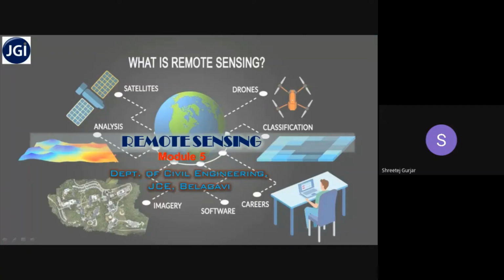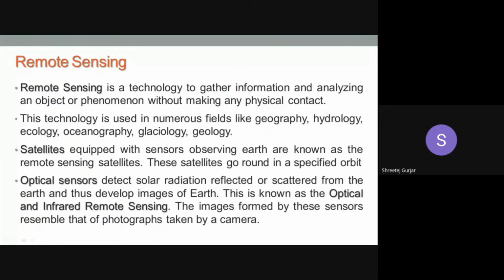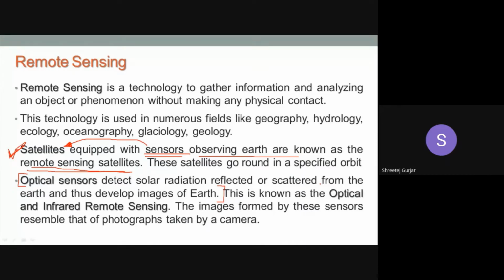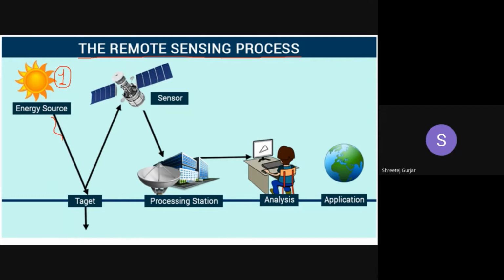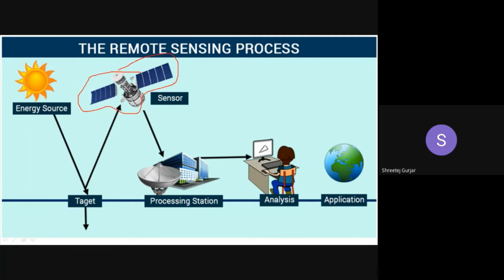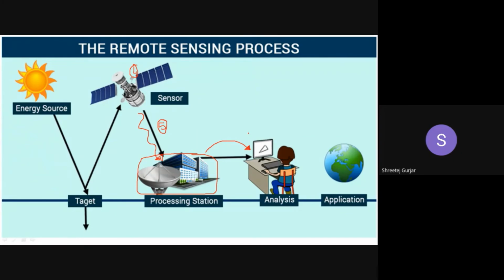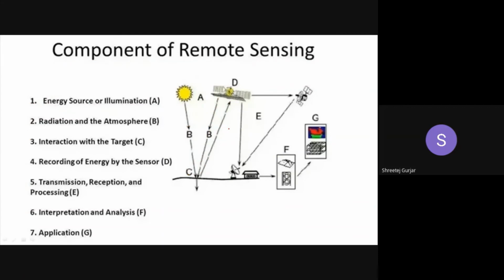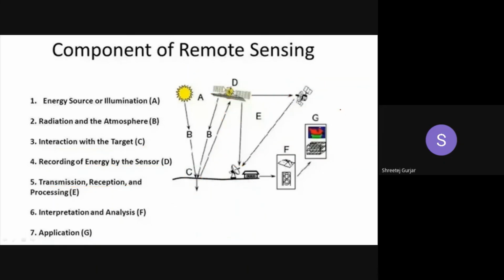JCE CV Advanced Survey(18CV45) 5.4 Remote sensing